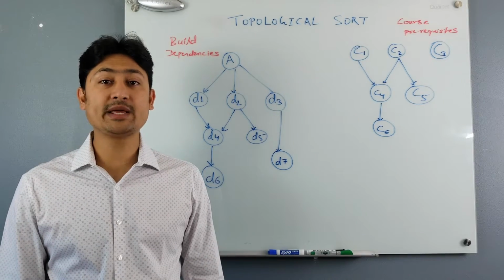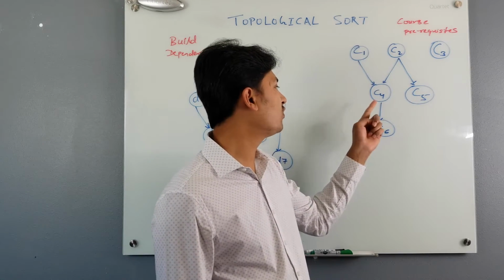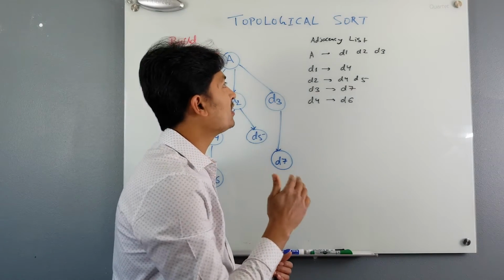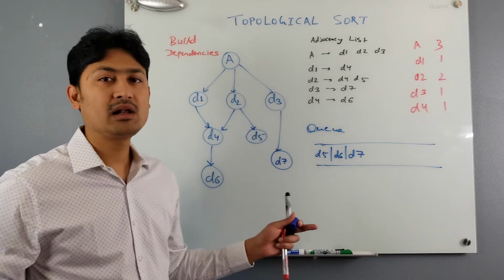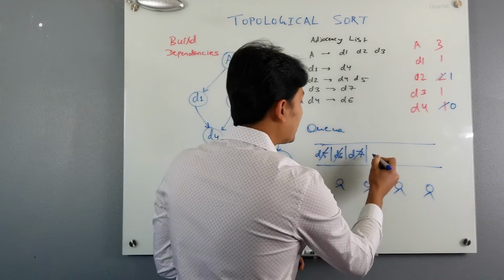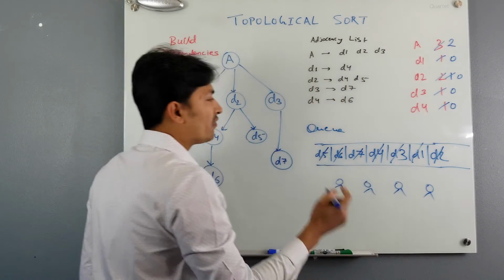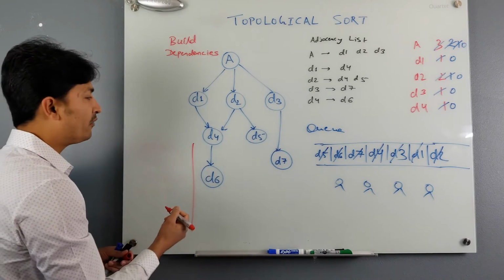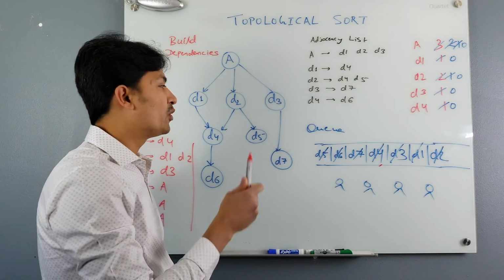Topological Sort Algorithm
In this video, we talk about what is Topological sort algorithm and its use cases.